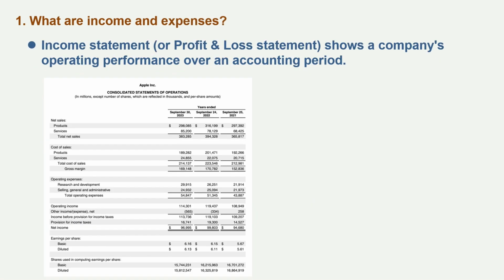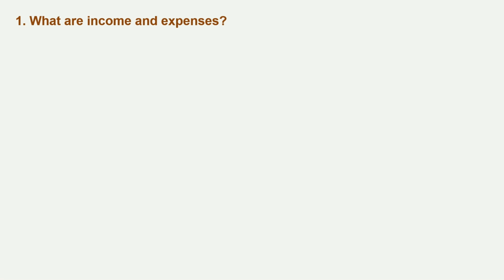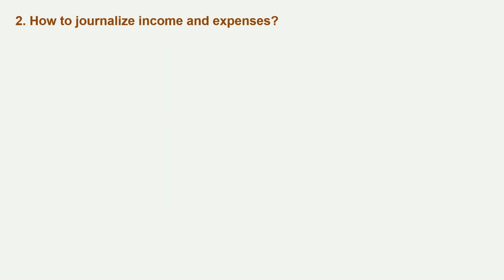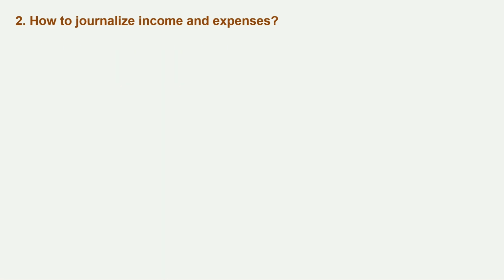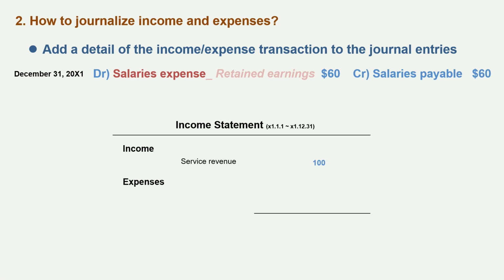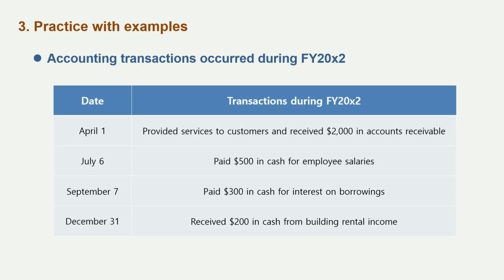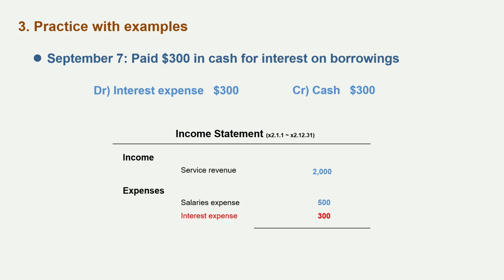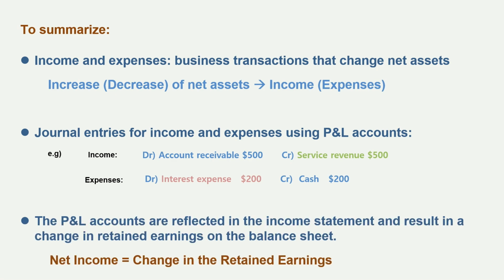Master Income Statement (Profit & Loss) Easily by Connecting to Balance Sheets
Learn how to create and understand an income statement in this easy-to-follow video. We explore an innovative approach by linking the income statement to changes in the balance sheet. Discover how the double-entry principle reveals the true nature of income and expenses through net asset changes. Perfect for both beginners and experienced accountants, this video highlights how retained earnings seamlessly connect the balance sheet and income statement. Watch now and revolutionize your accounting knowledge!